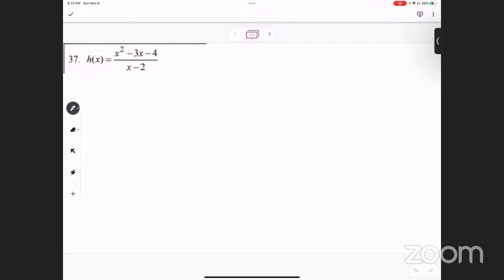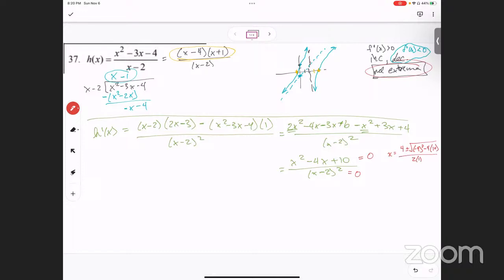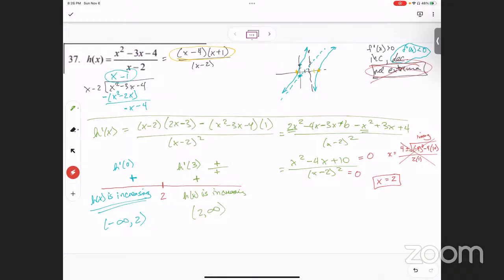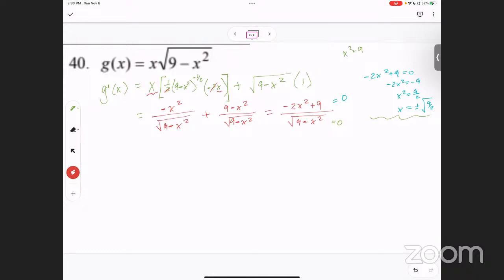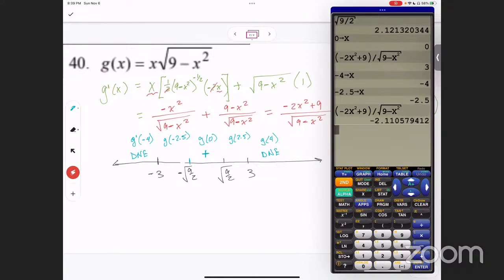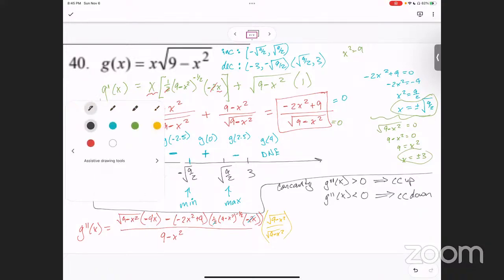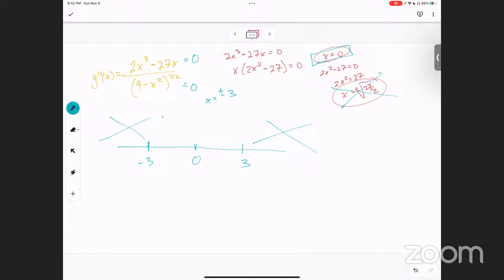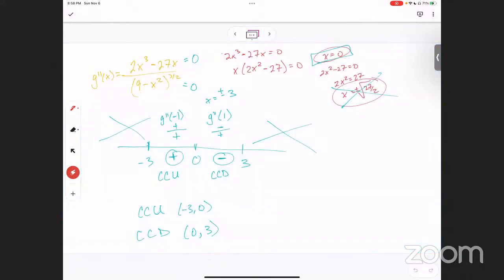AB Calc - analyzing graphs with derivatives